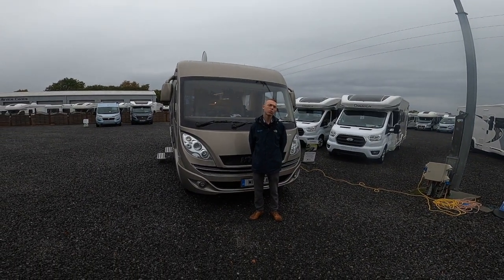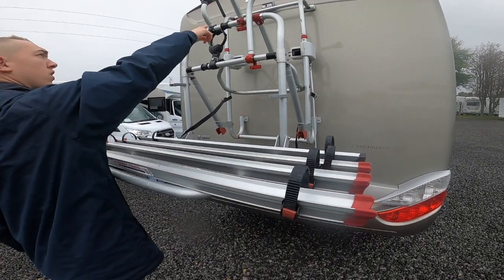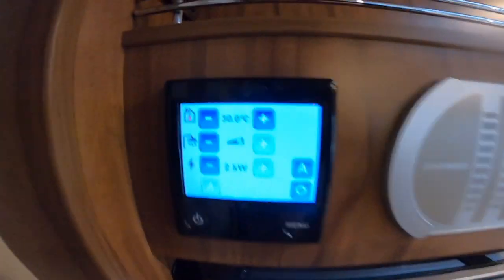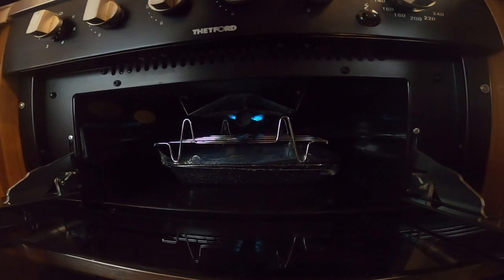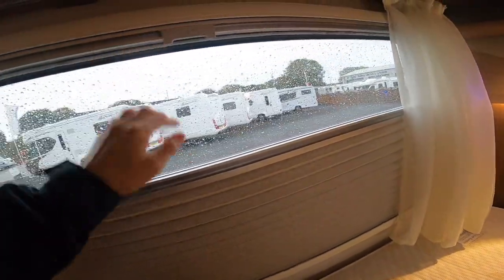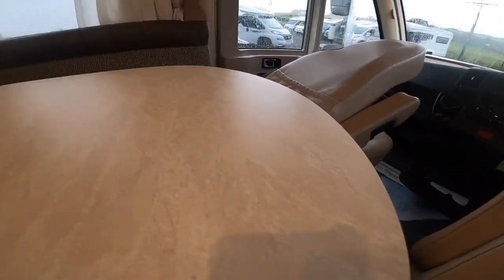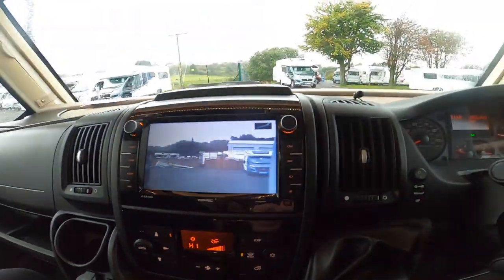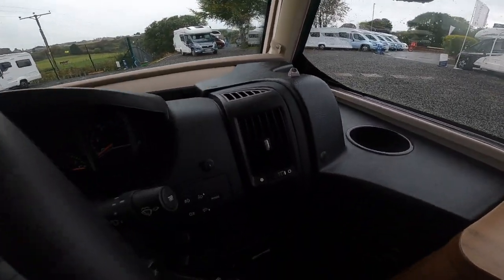Hymer B668 Handover